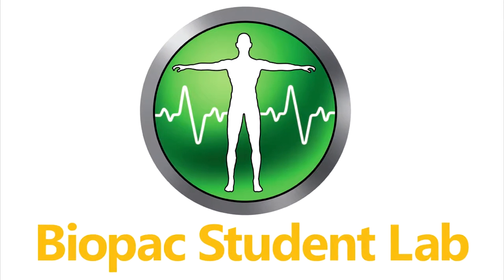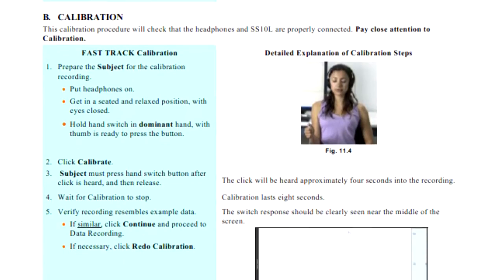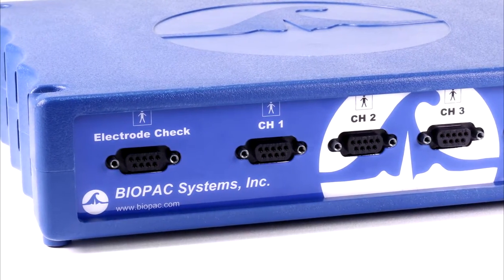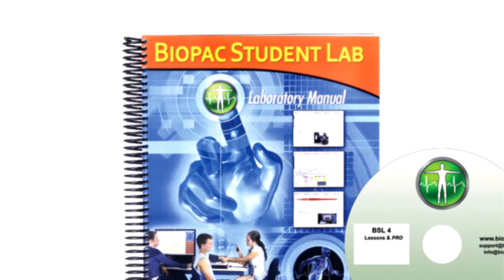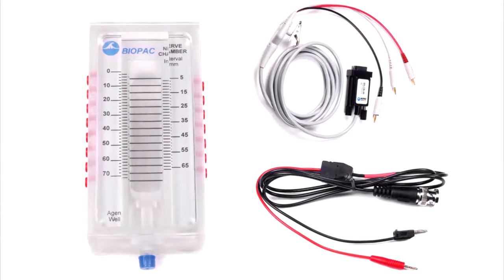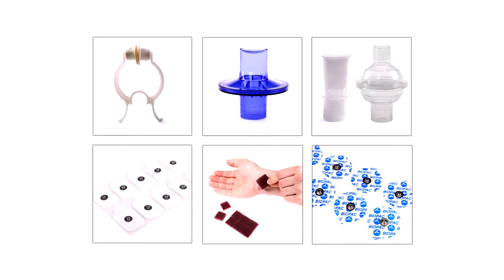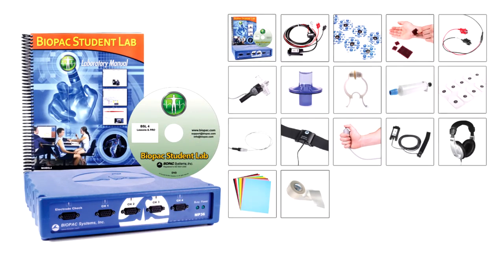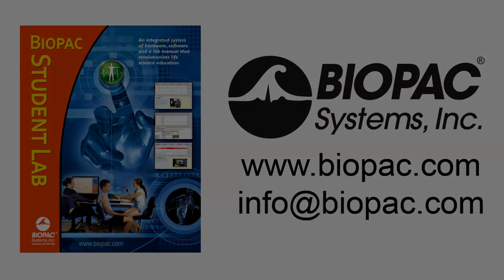BSL Biology Teaching System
The Biopac Student Lab Biology System includes 52 lessons for ECG, EEG, EMG, EOG, EGG, respiration and pulmonary function, blood pressure, cardiac output, autonomic nervous system, and more. This system can record signals from cells, organs, insects, animals and human subjects to facilitate a broad spectrum of application opportunities.